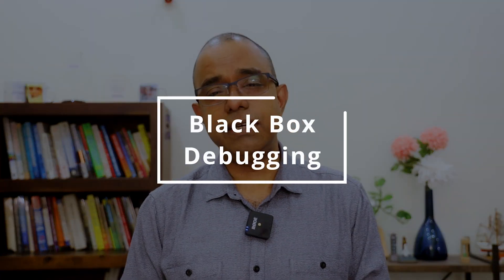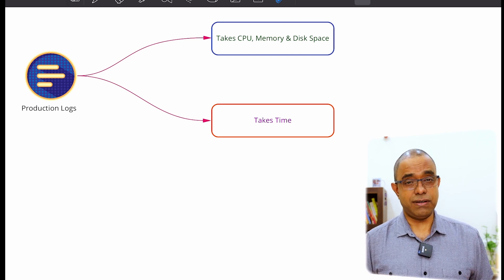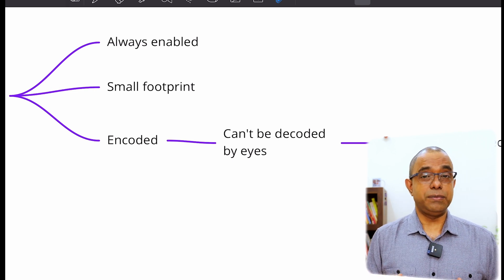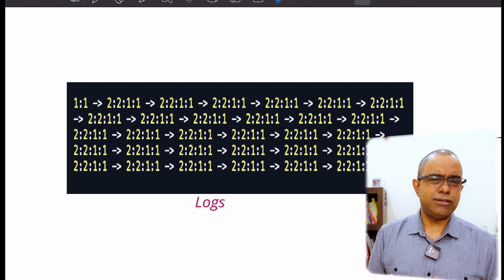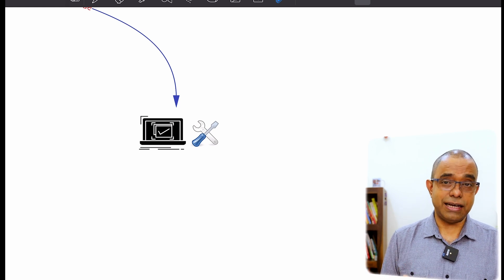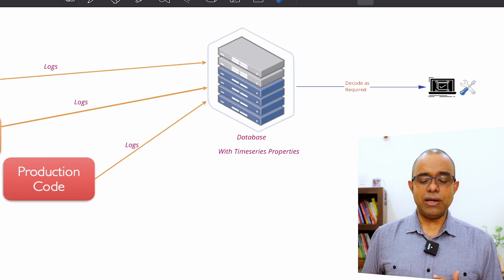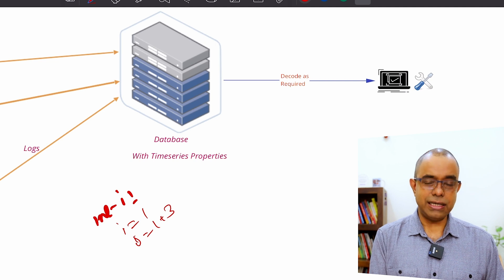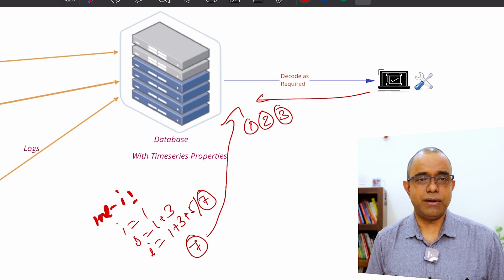Black Box Debugging | Debug Production Code with Ease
- As long as we have software, we will have bugs.
- As long as we have bugs, we will have a need to debug them
- As long as we need to debug the bugs, we will need the logs
- As long as we'll need the logs, we need to generate logs from the production system

And this is the place, we face lots of issues with respect to generating logs from the production system because it not only takes large amount of CPU and Memory, it also take disk space and more importantly hits the performance of the software

That's why we need to do it what I call it as Black Box Debugging. The idea is all about generating production system logs in an encoded format with small footprints

These logs will be enabled by default and can capture system stats in a time series or equivalent type of database.   To find what the system is doing we need to have a decoder which can decode the same

Hope I was able to explain the concepts behind black box debugging to all of you and it will help you in understanding your production code in a better way

here are the chapters of this Video
Timecode
0:00 : Software Bugs Debugging and Logs
0:37 : The problem with Production Level Logging in Software
2:11 : Black Box Debugging
3:41 : Encoding of Logs and Decoders in Black Box Debugging
4:25 : The encoded log files
4:58 : The Decoder Function of Black Box Debugging
6:01 : Why Debug logs might not help?
7:00 : Storage of logs in Black Box Debugging
8:01 : Black Box debugging is part of your architecture and design
8:21 : A sample encoding of logs